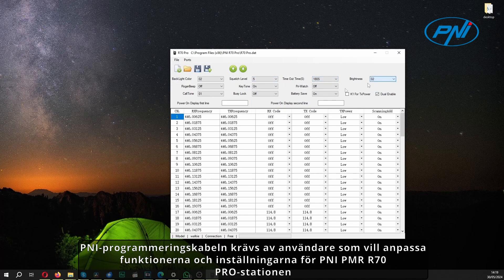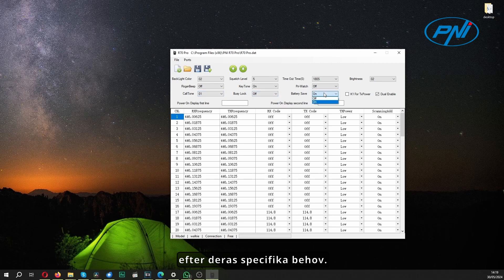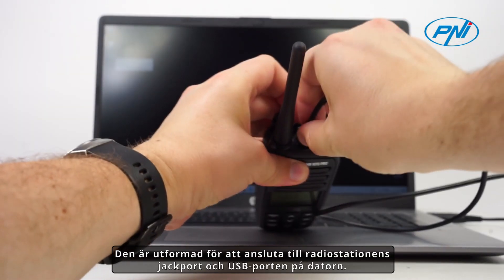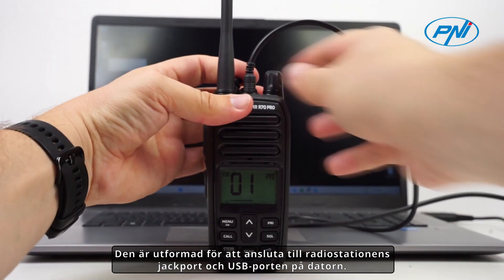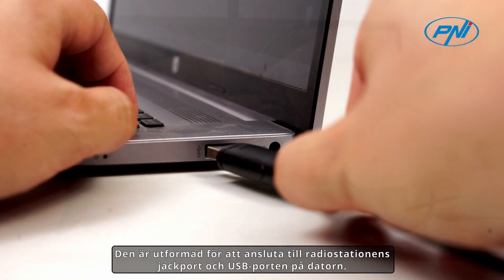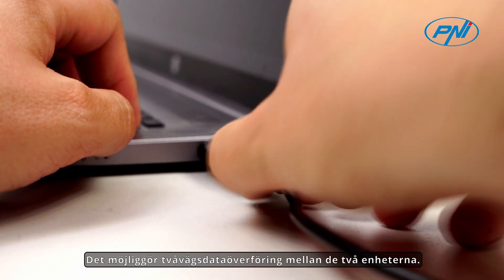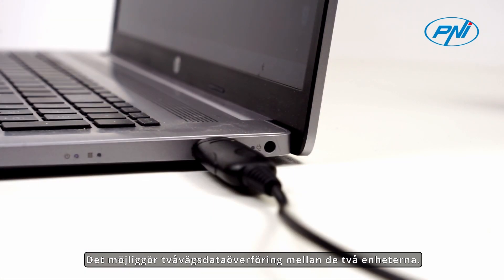PNI PSR70 model PC programming cable SW